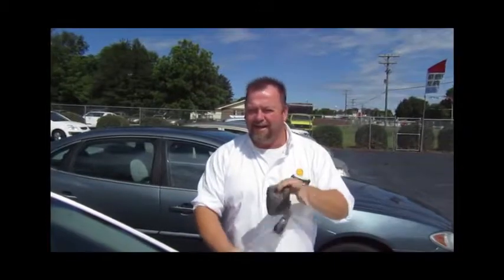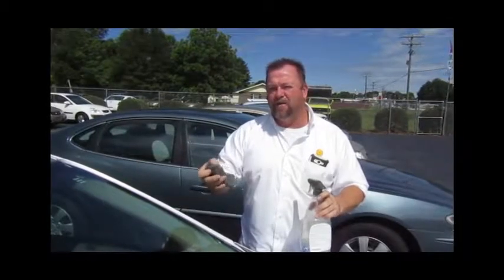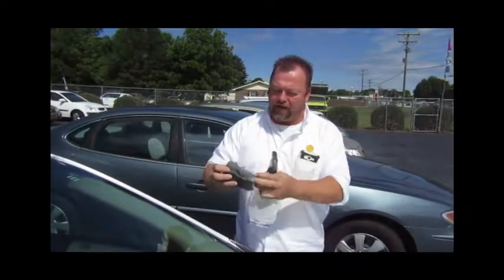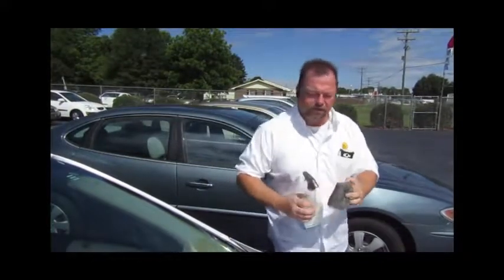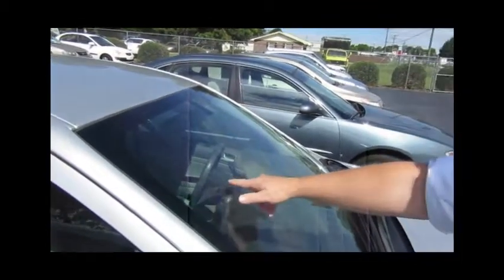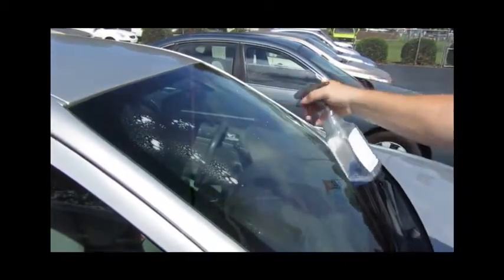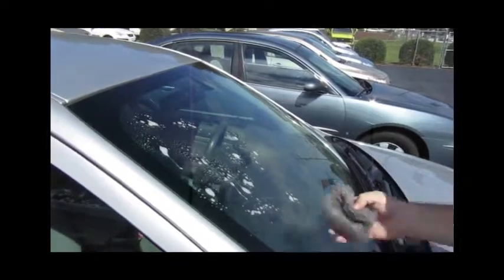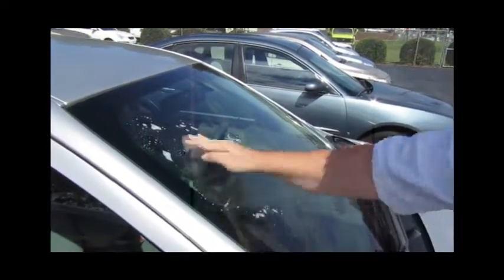Uncle Joe's Car Tip of the Week: How to Clean Your Windshield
Randy from Uncle Joe's is here with us this week and he's going to show us how to properly clean our windshield.